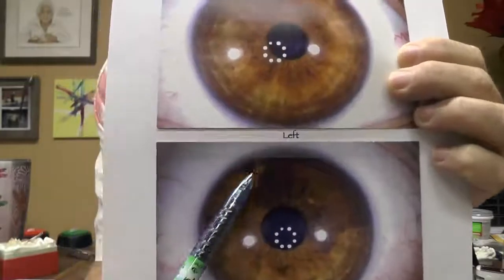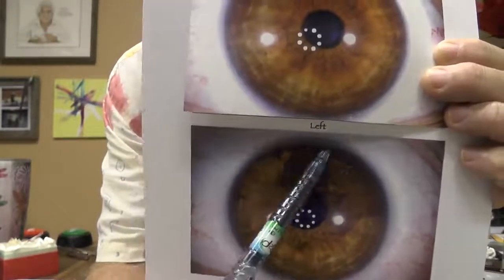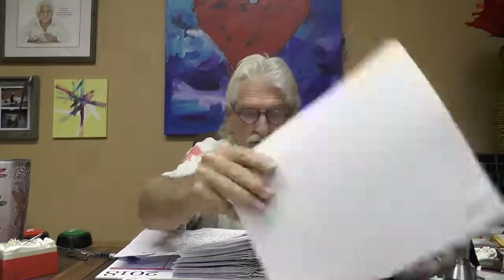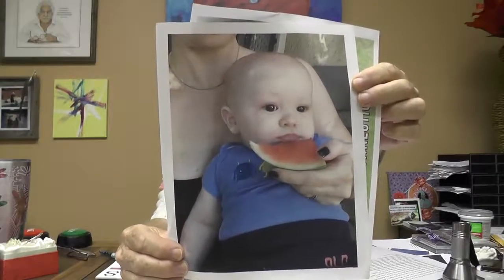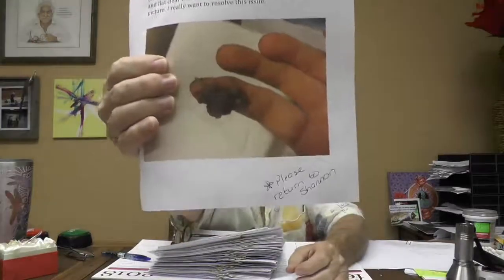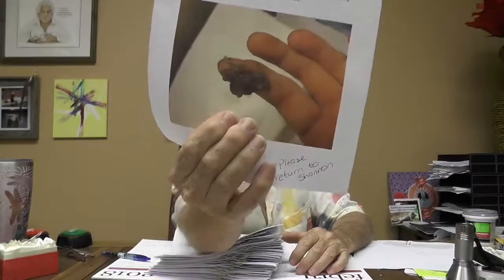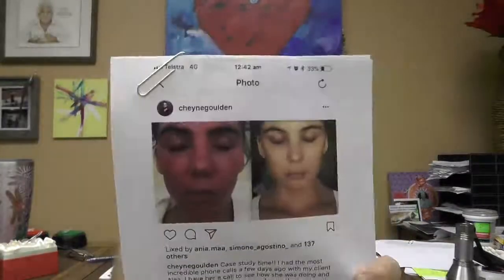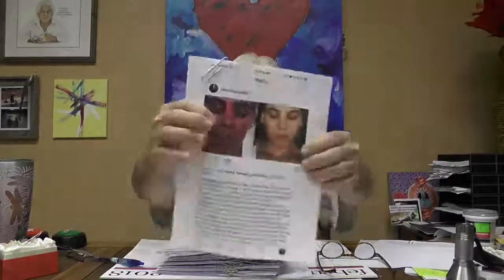Dr. Morse- Q & A 461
These are BACKUP videos.